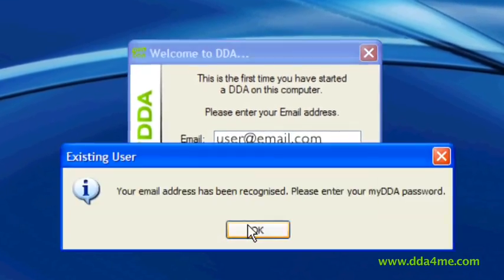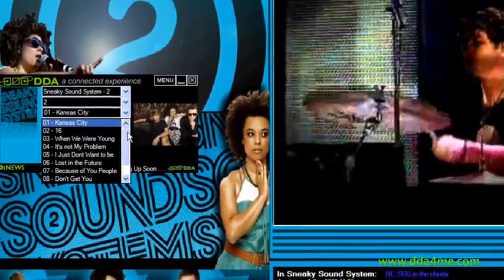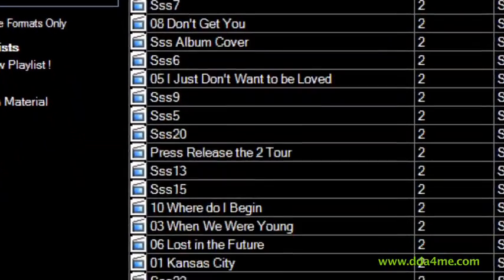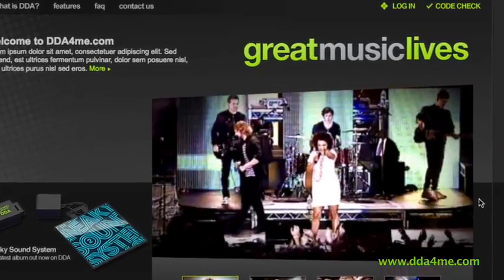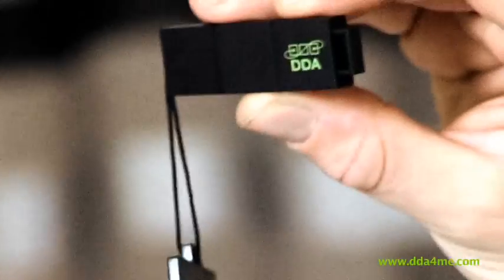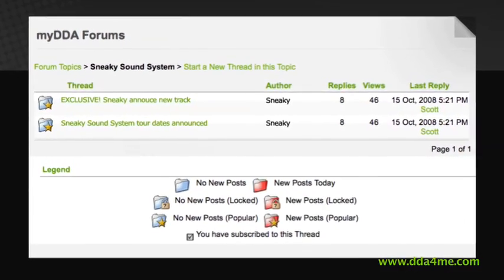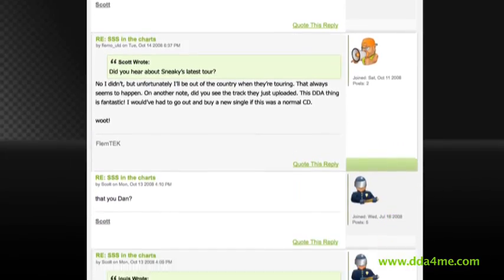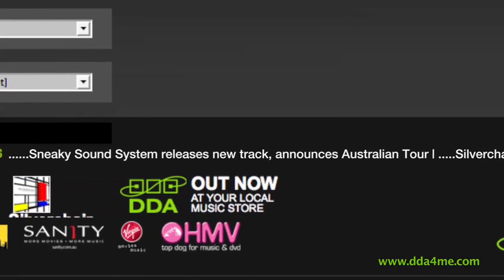DDA Revolution - Digital Music on a USB stick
What is DDA? Watch and learn how this revolutionary new music format gives you more digital content than ever before (for the same price as a regular CD)... and no DRM!!